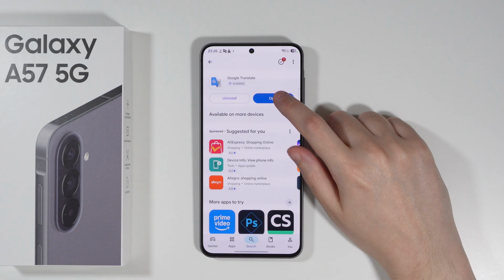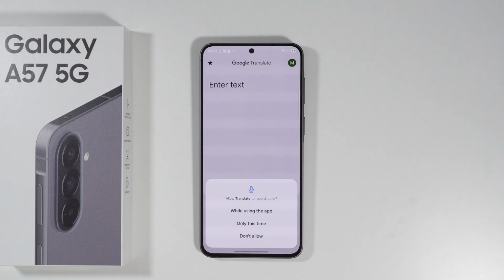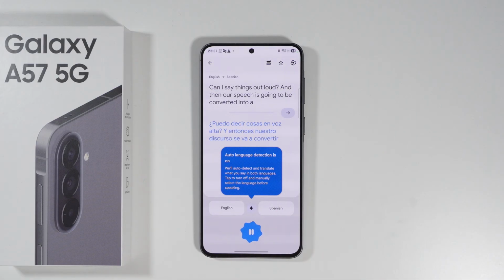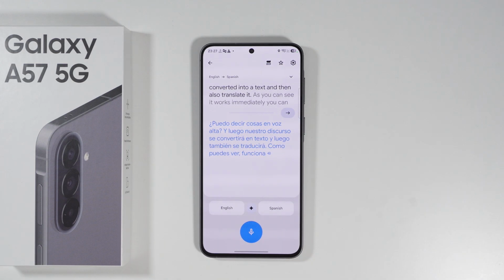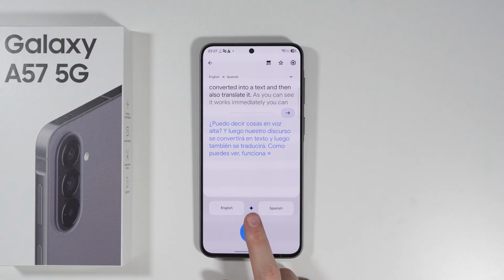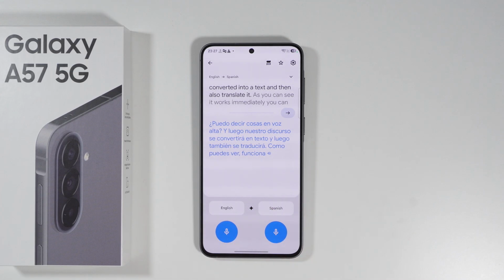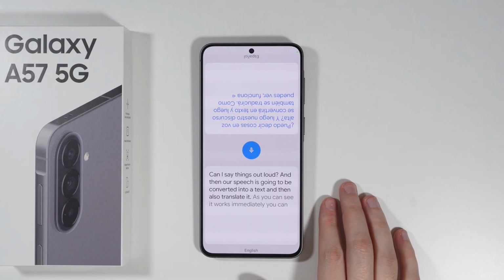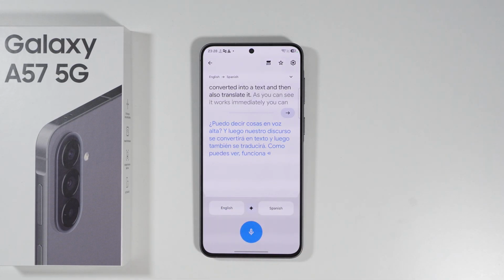Samsung Galaxy A57: How to Find Interpreter (Live Translator for Conversations)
In this video, I'll show you how to find the interpreter feature on your Samsung Galaxy A57, which acts as a live translator for conversations. This handy tool can help you communicate effortlessly in different languages, making travel and interactions smoother. Follow along as I guide you through the steps to access and use this feature effectively on your device.